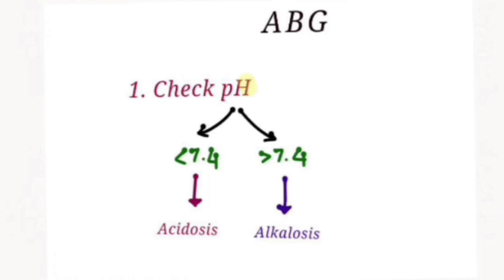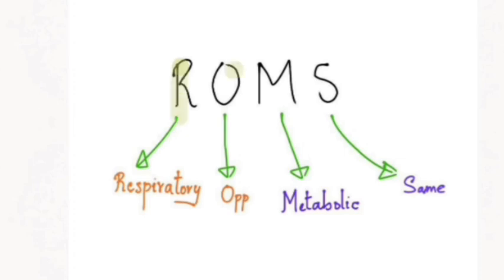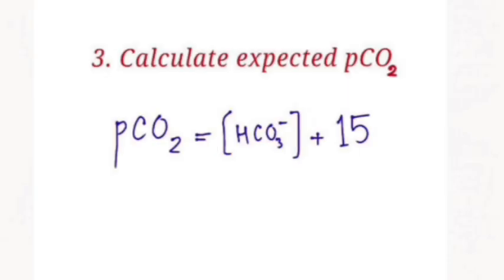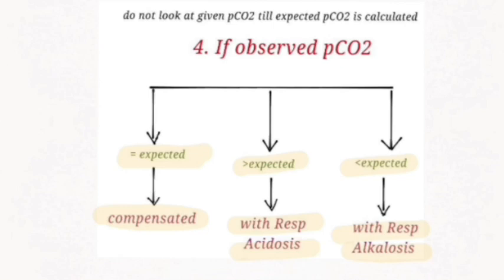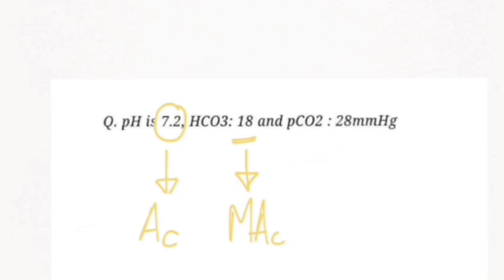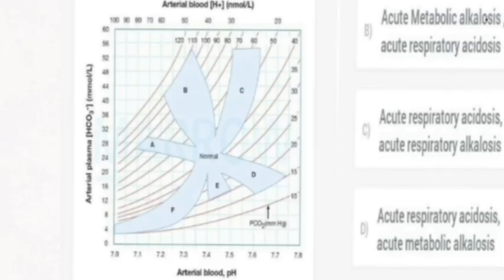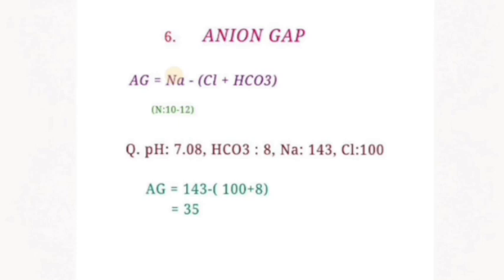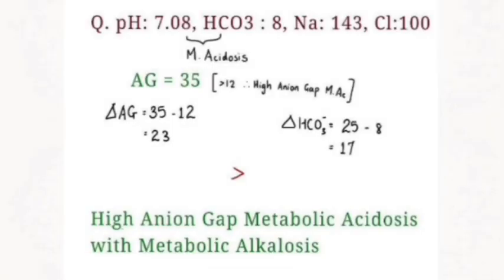ABG Interpretation and Detailed Discussion for NEET PG| INICET| FMGE| NEXT